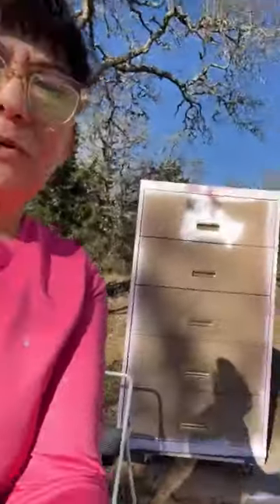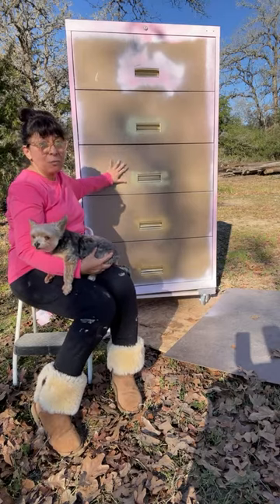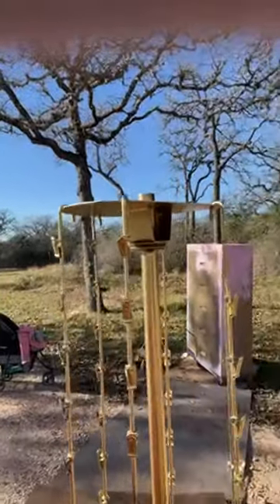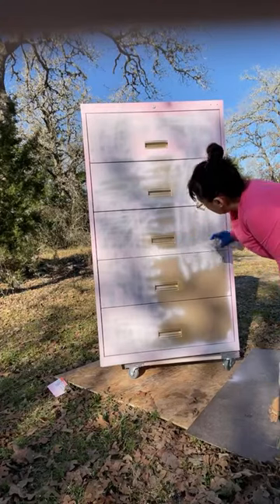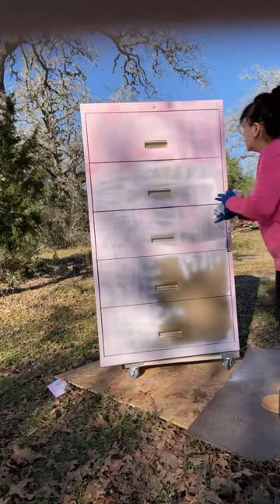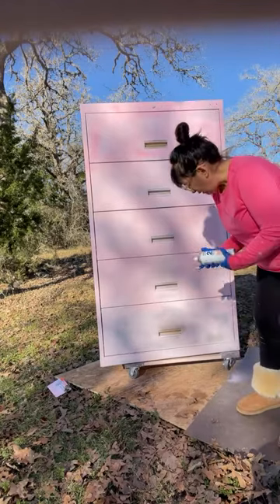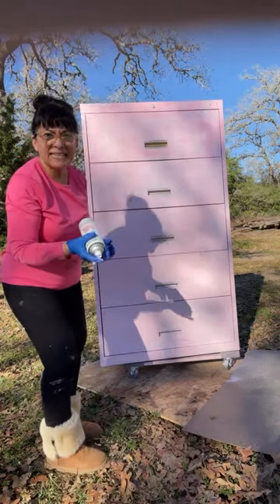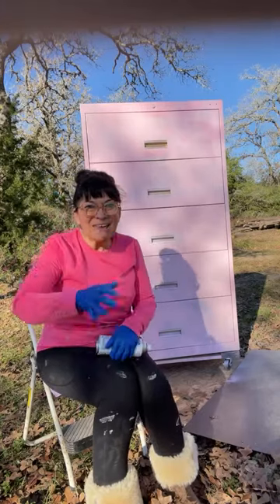Part1: Anna Griffin Die Cutting Storage Transforming File Cabinet Elegant Easy Painting Wallpaper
Welcome to Martha's Paper Crafting! In this live session, witness the magical transformation of an old office file cabinet into a vibrant masterpiece, just in time for the New Year! 🎉 We'll be spray-painting, fussy-cutting, and applying beautiful wallpaper for a touch of Anna Griffin-like  elegance. Join the fun and get inspired for your own creative projects!